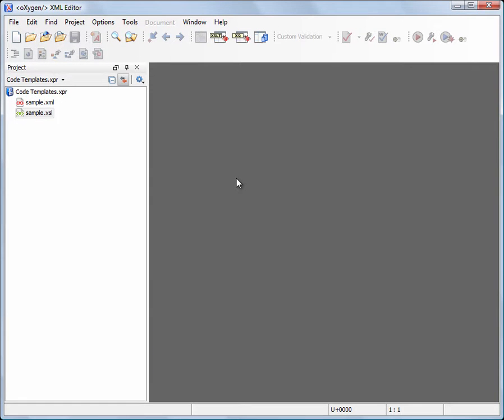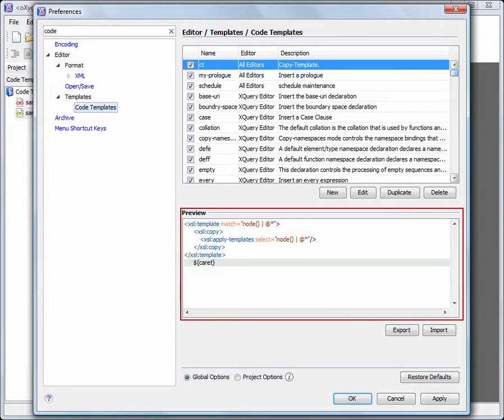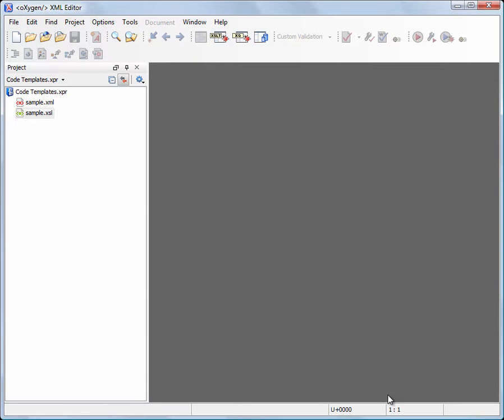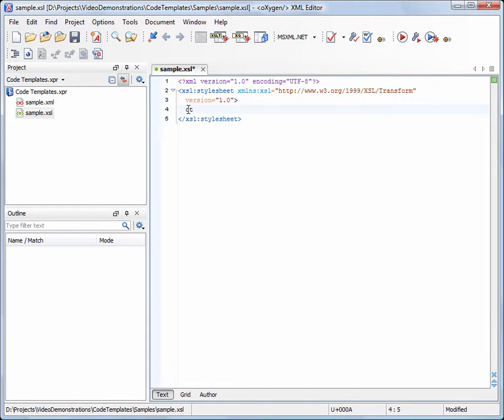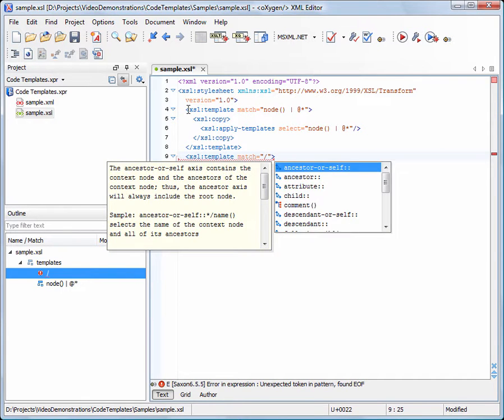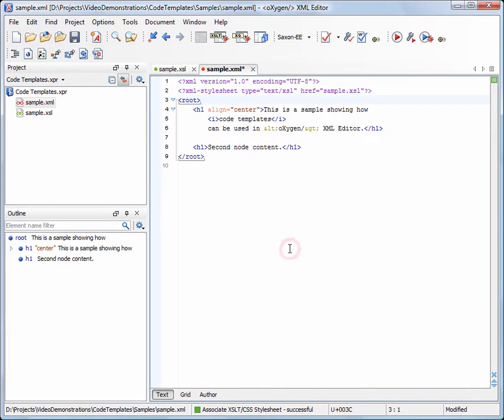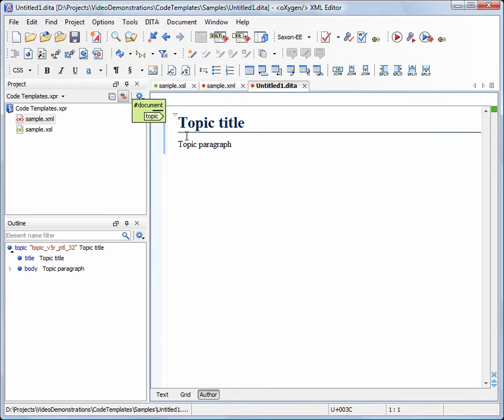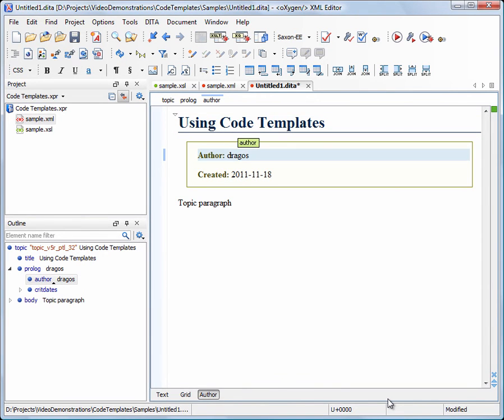Code Templates in Oxygen XML Editor 13.1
This demonstration covers the use of code templates in oXygen.